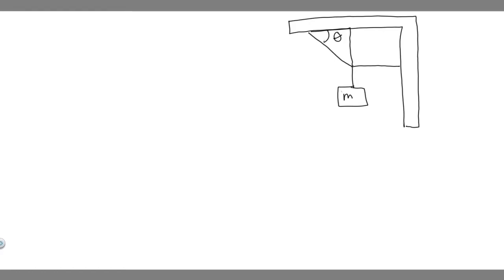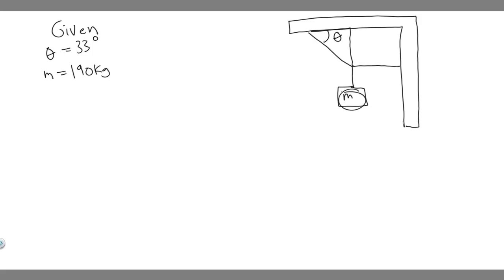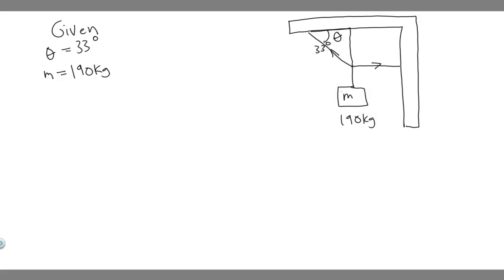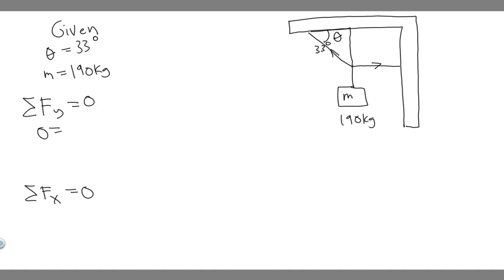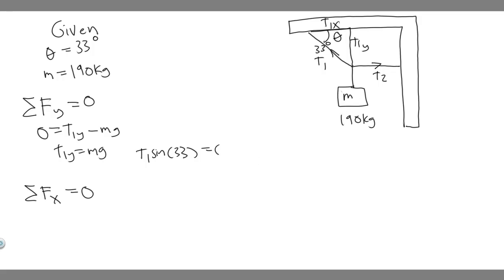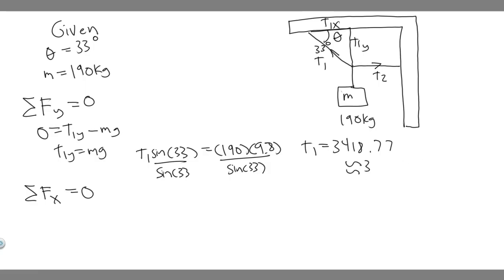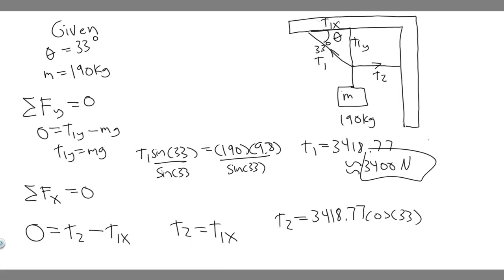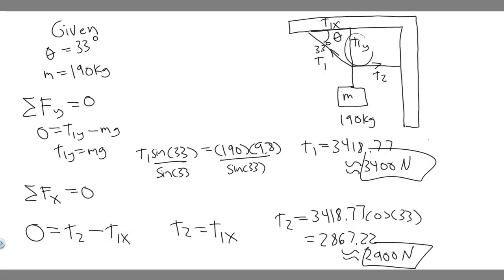Find the tension in the two cords shown in Fig. 12-51 Neglect the mass of the cords. and assume that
Find the tension in the two cords shown in Fig. 12-51 Neglect the mass of the cords. and assume that the angle θ is 33° and the mass m is 190 kg. .